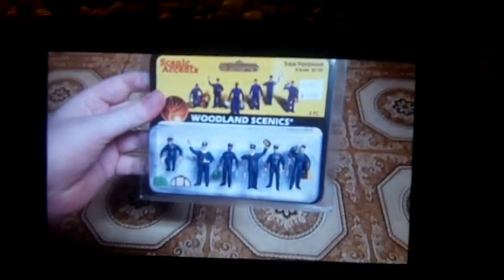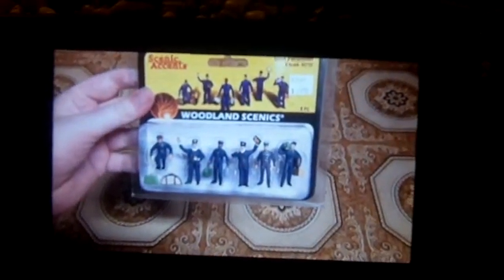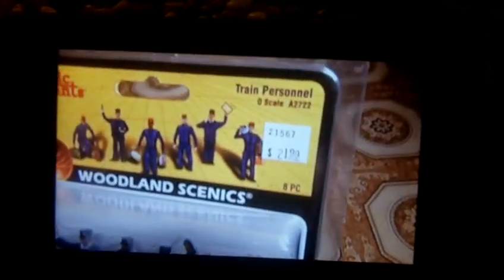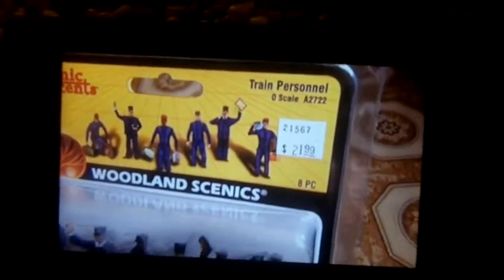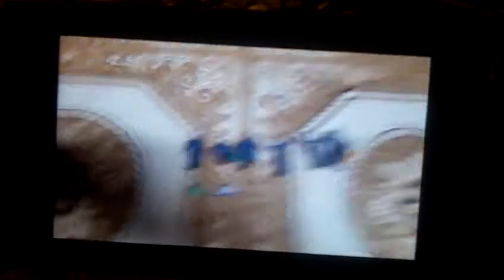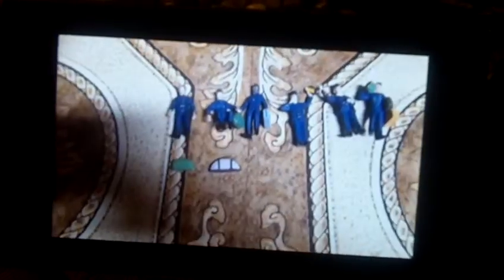6 Conductor Unboxing And Review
Date Sept 17 2022 Here A Unboxing And Review Of 6 Conductor So Please Enjoy This Video.